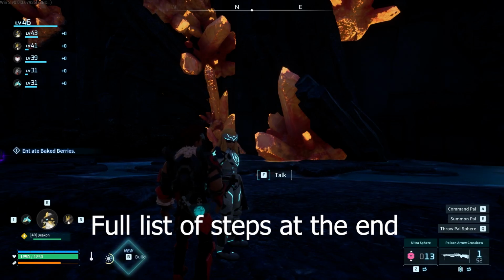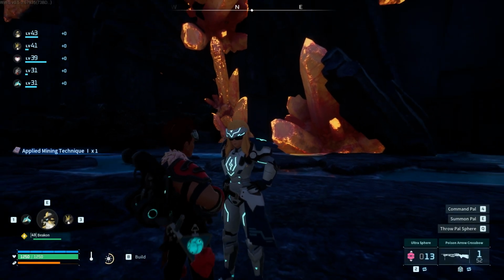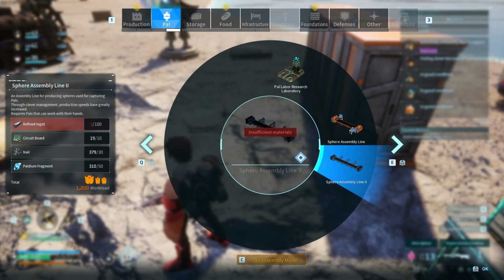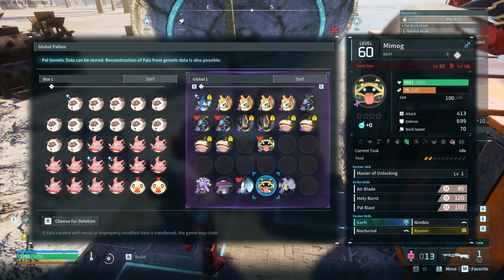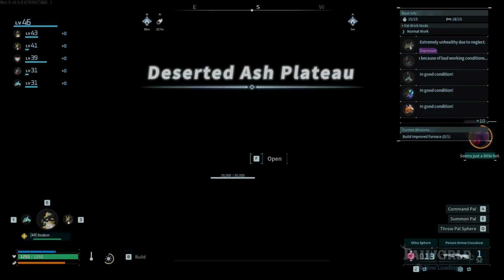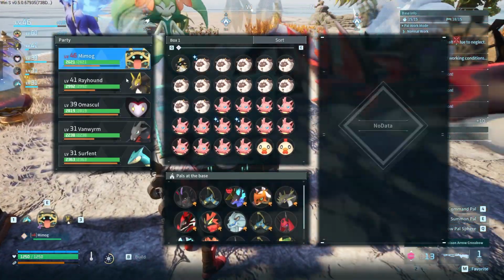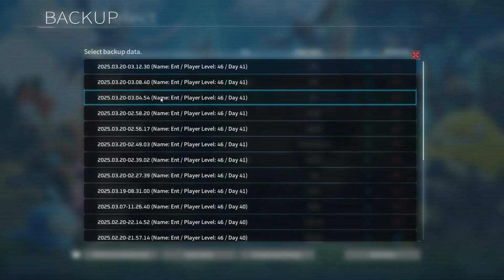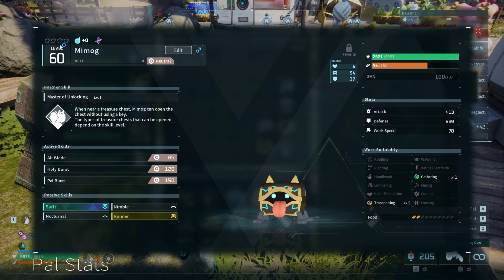Palworld: Max Any Pal! Applied Technique Books Exploit - Get Any Book & Use Infinite Times V0.5.0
How to exploit for infinite use of the work skill books to max as many pals as you want. Dupe Exploit/Glitch for books in palworld.
Works in Feybreak v0.5.0